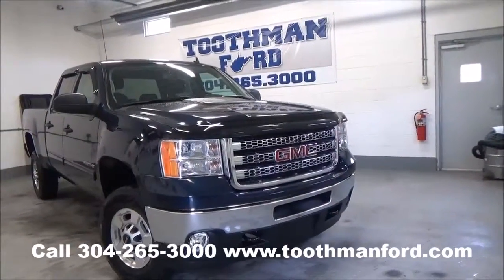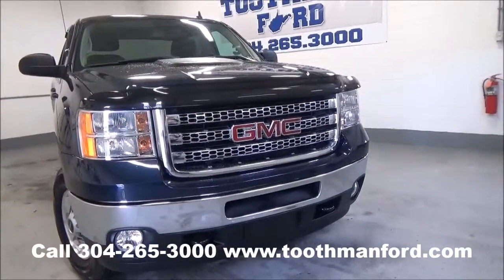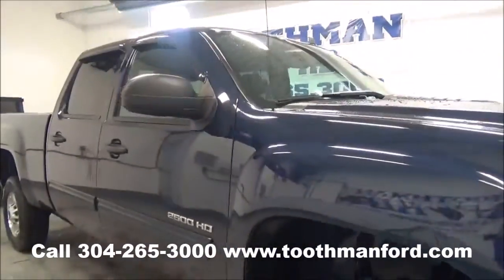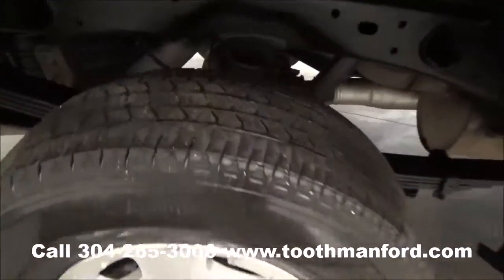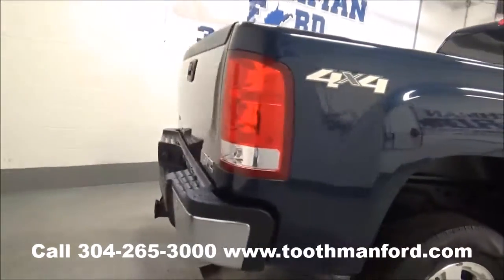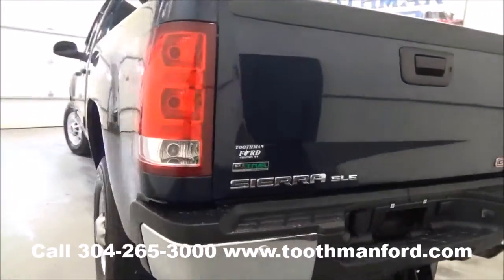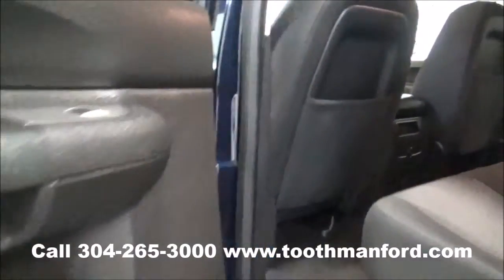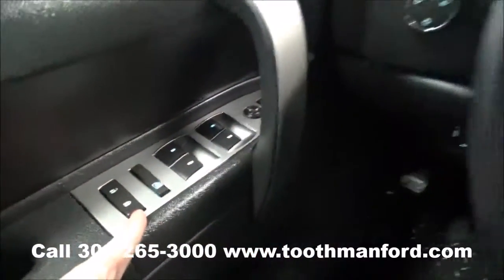Used GMC Sierra for sale, Morgantown WV, Toothman Ford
Used 2012 GMC Sierra 2500 HD SLE for sale.  Stock#A3814B.  This GMC has a V8 engine, tow package, back up camera, bed liner, chrome package, fog lights, 4x4, rain guards, Bluetooth, satellite radio, power windows and locks, cruise control, OnStar, with 35,700 miles. or call .  Toothman Ford is the preferred dealership with customers from Morgantown, Fairmont, Grafton, Clarksburg, Bridgeport, Elkins, Buckhannon, Charleston, and even Pittsburgh PA.